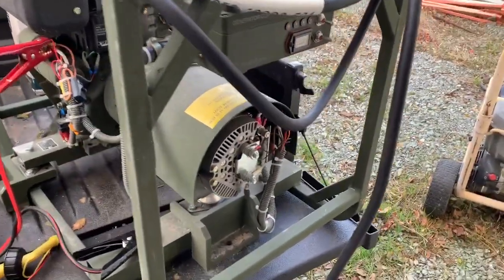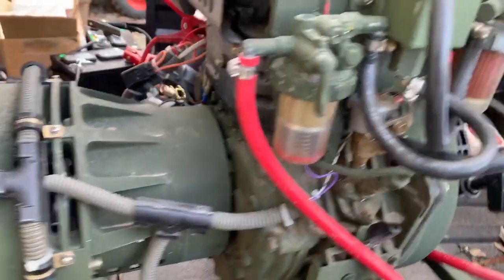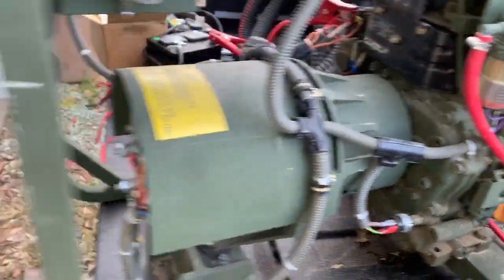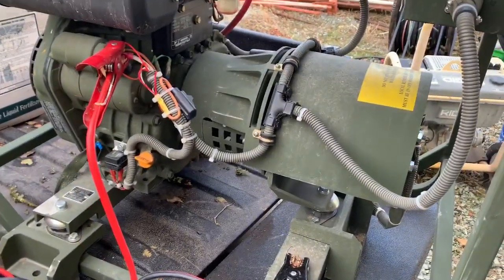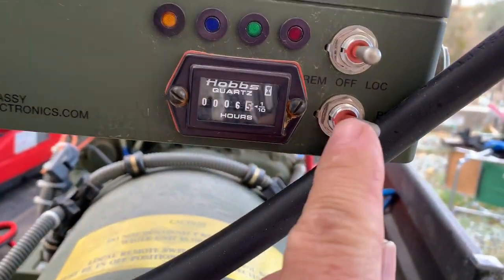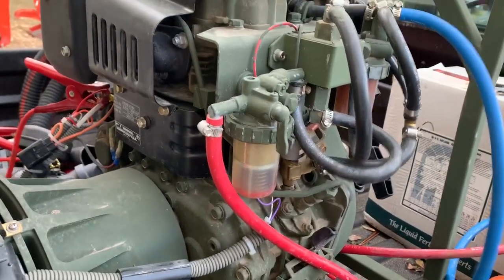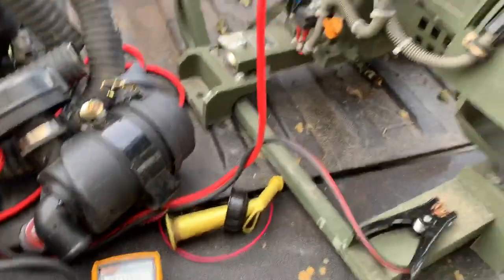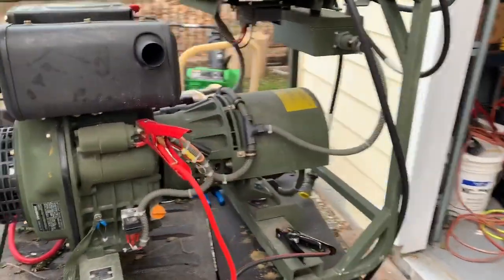dewey 3000 watt 28v BAPU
28 volt BAPU super skookum genset 28v DC 3000 watts
Milsurp Came with remote air filter setup, extra fuel filters, air filters and remote control box cable.